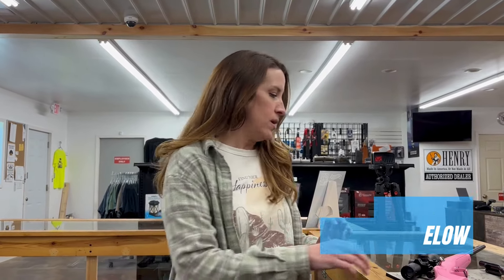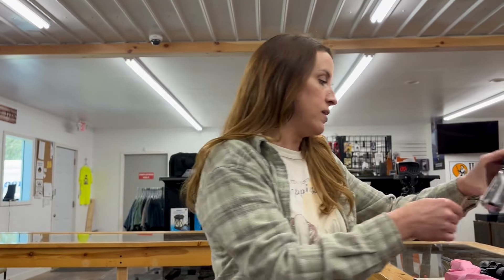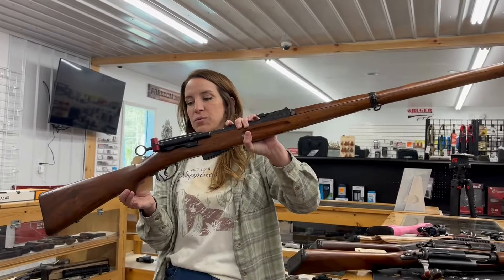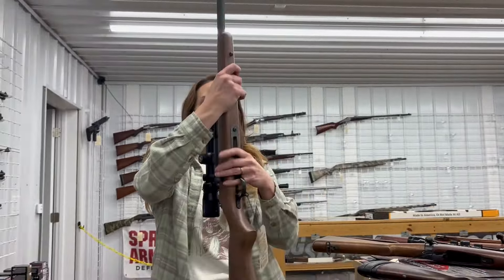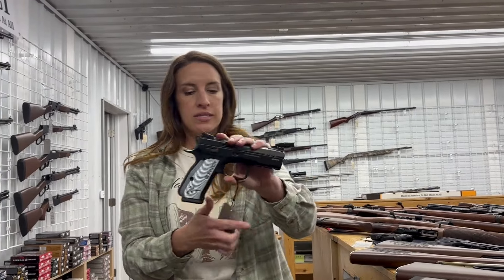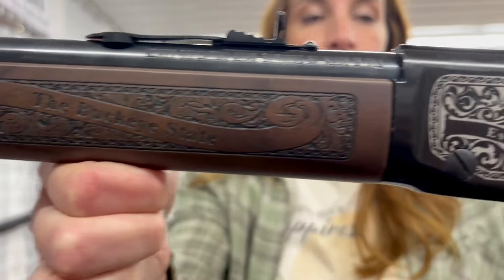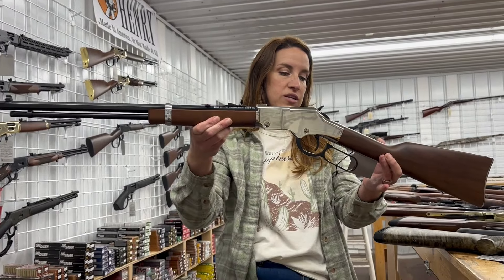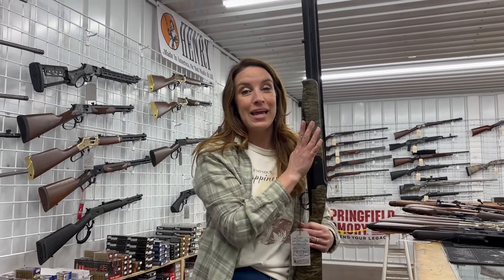Bullzeye Tactical Weekly Haul | 4-26-2024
Sorry for the delay in getting this week's video up.

Here are some of our weekly haul firearms! We are putting out new inventory every day! We encourage you to stop in and check out our large selection of firearms and accessories. We carry both new and used in all major brands. We also ship to local FFL dealers and can also ship to out-of-state FFL dealers.

Thank you, for your support and we hope to see you soon!

115 Barnhill Rd, SE, New Philadelphia, OH 43832